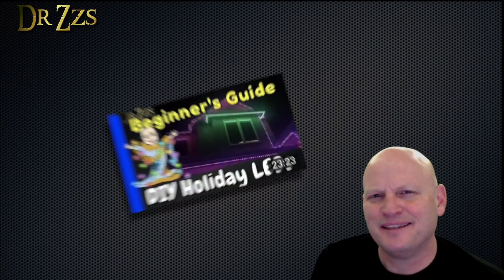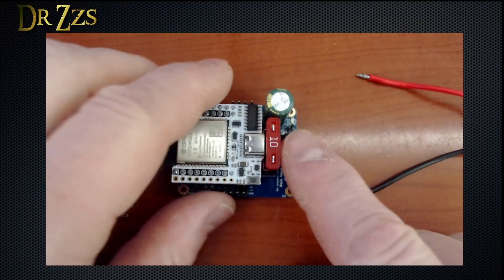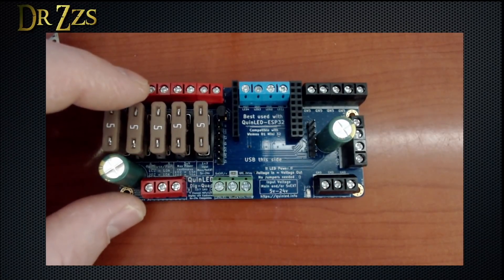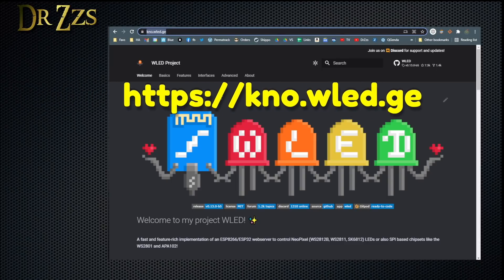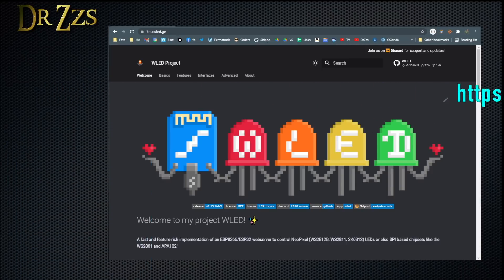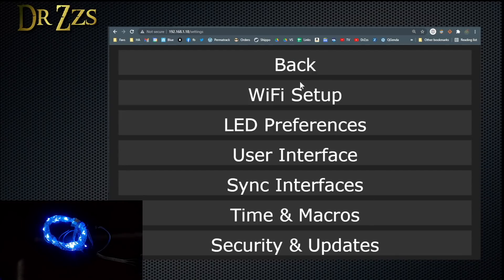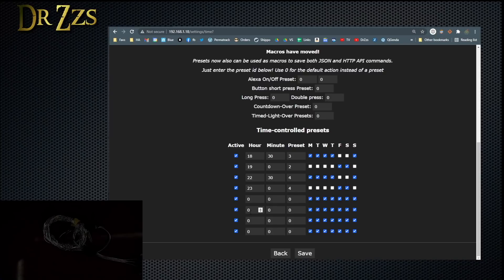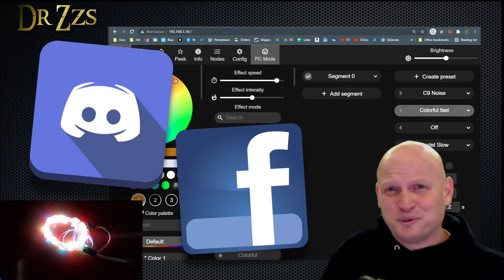2021 LED Update - New Controller Options, Setting Favorites & Schedules in WLED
Some things are the same, and some things have changed since my 2019 Permanent LED video.  The biggest change is the Controller options.  Using a DigUno or Quad is SO much better than using a NodeMCU.